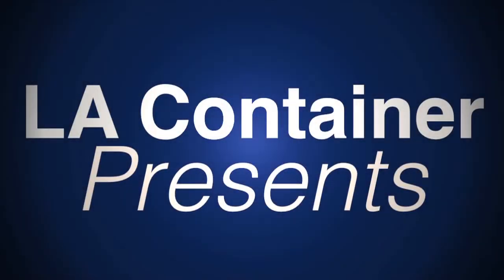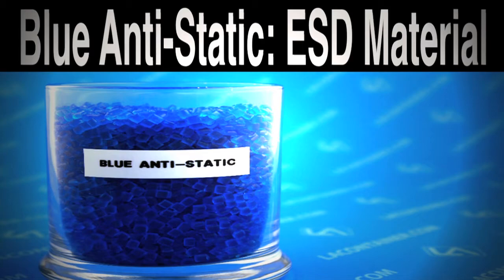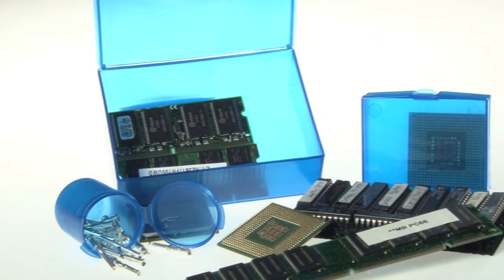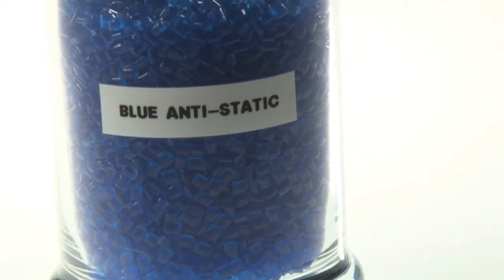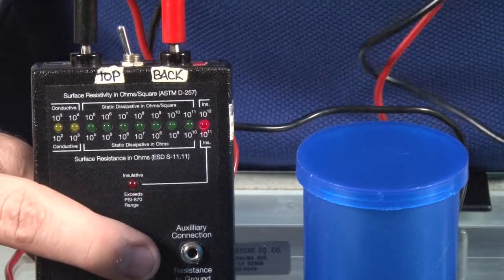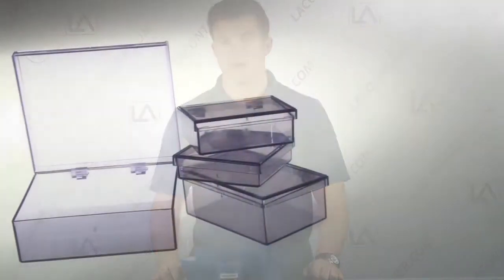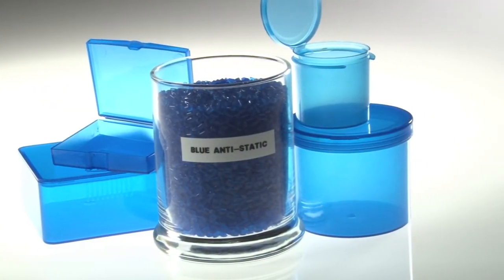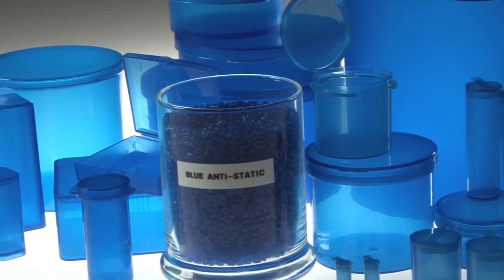Blue Anti-Static: ESD Material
Blue Anti-Static, or BAS, plastic from LA Container is a high quality polypropylene material that is designed to prevent electrostatic discharge between two objects. In this video we will take an in-depth look at this material and show you why our BAS containers are the perfect way to protect your electro sensitive environment.